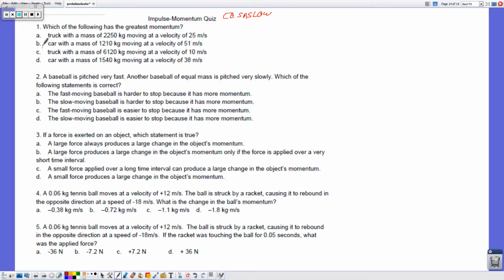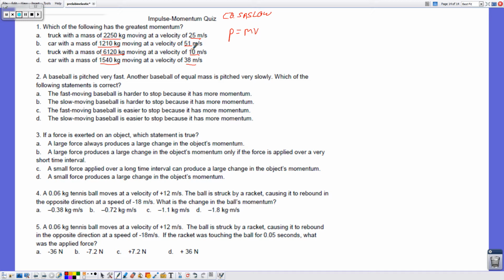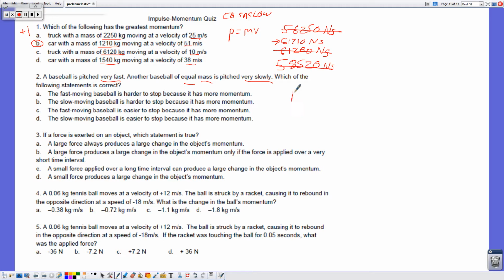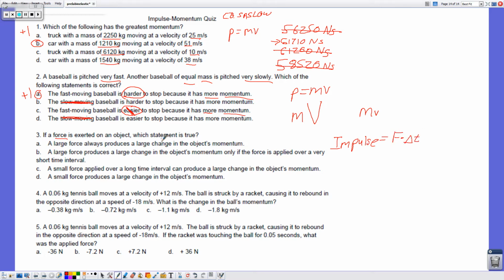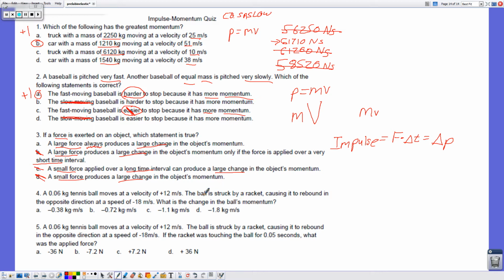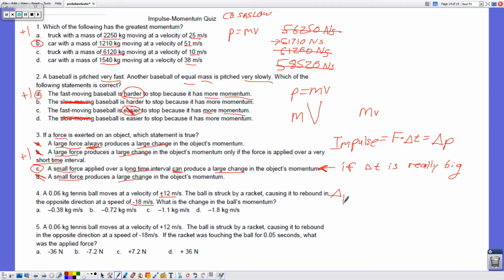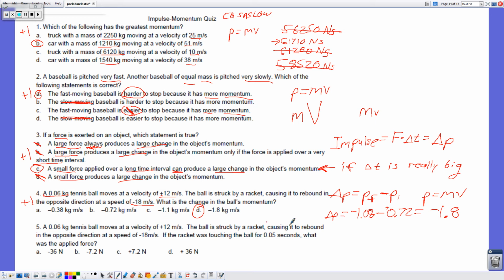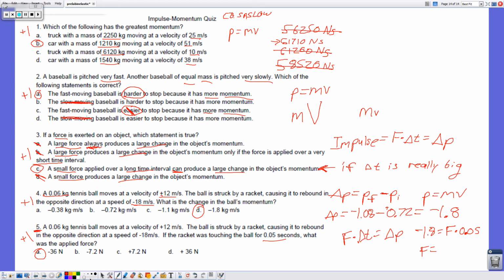ImpulseMomentumQuizGrading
Prep Physics Quiz Grading